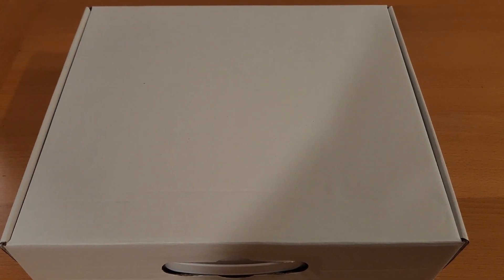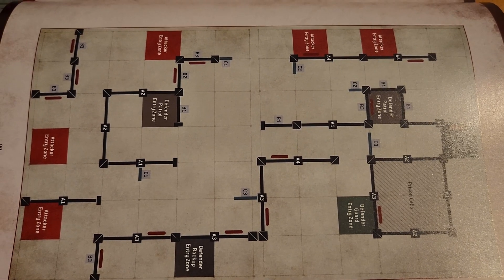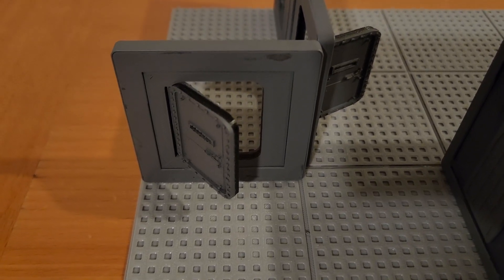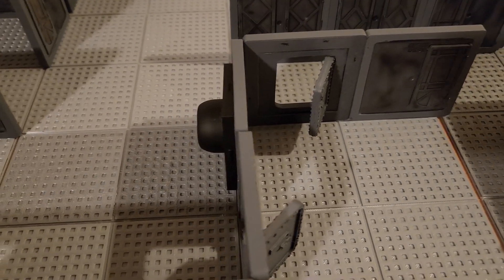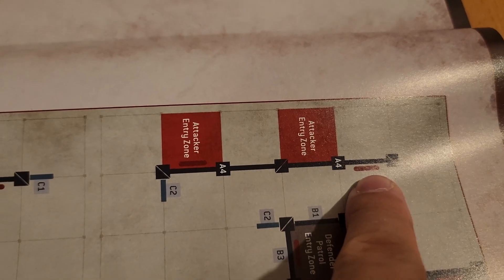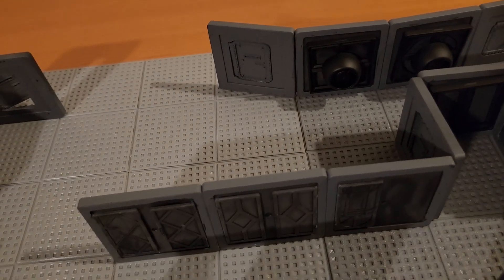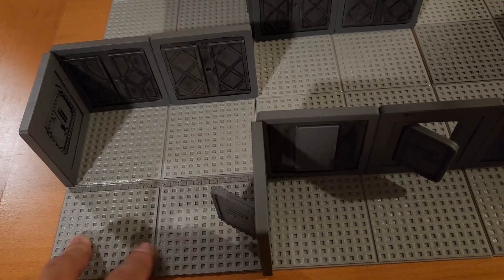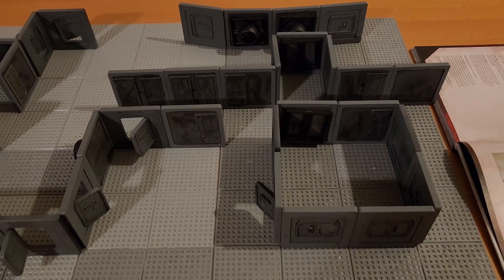Tips and Tricks - Terrain Alternative to Arks of Omen Boarding Actions and Gallowdark Part 2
A continuation of my previous video on a magnetized alternative to the Arks of Omen and Gallowdark terrain sets.